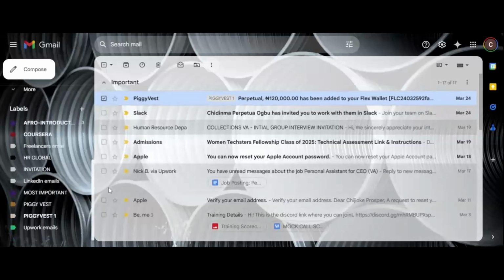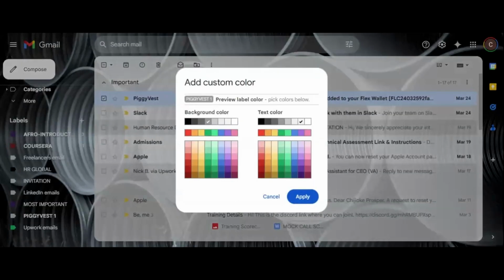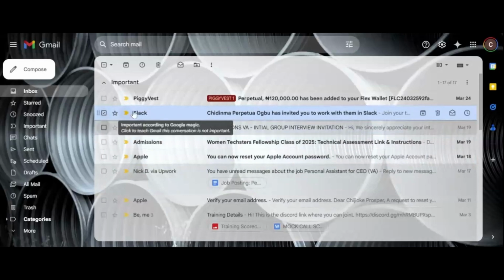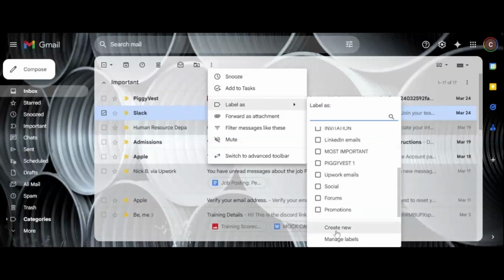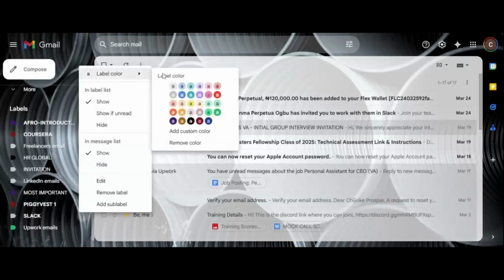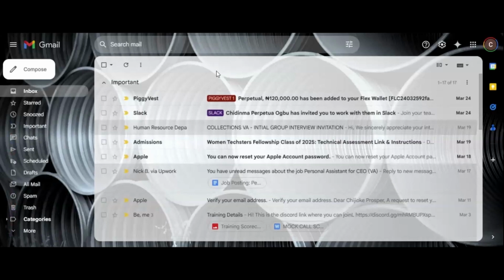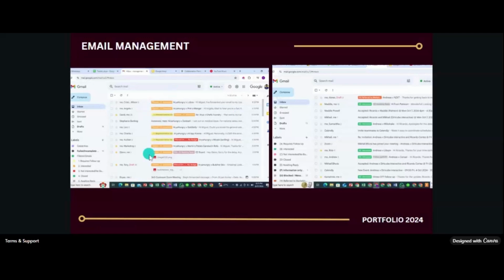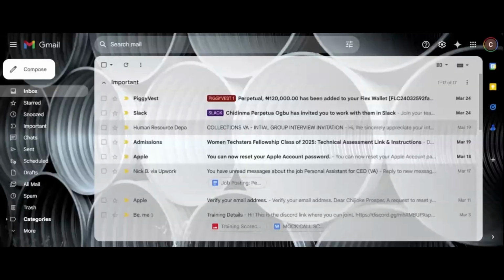LESSON 3: EMAIL MANAGEMENT | TUTORIAL 2025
Virtual Assistant Tutorial for Beginners | Free Virtual Assistant Training - Day 3